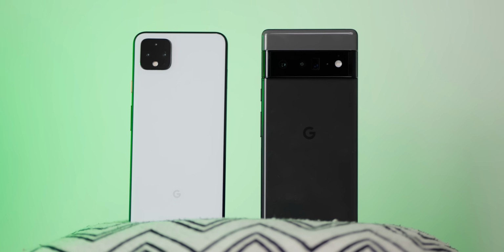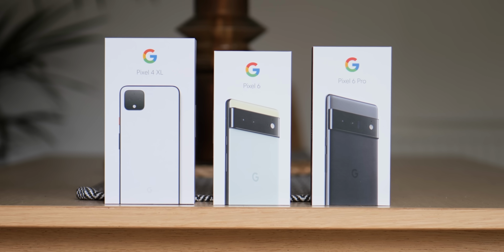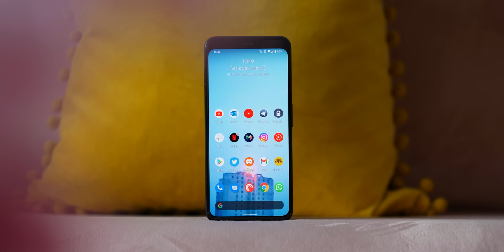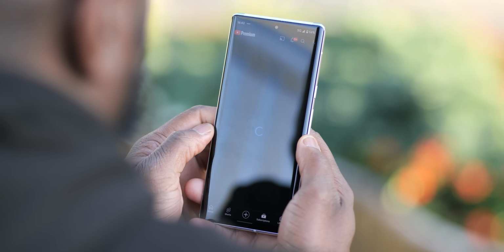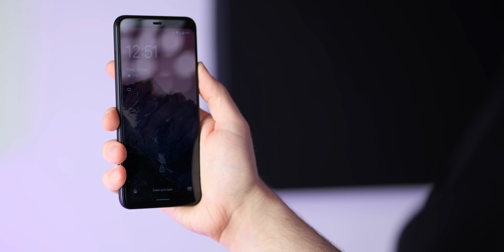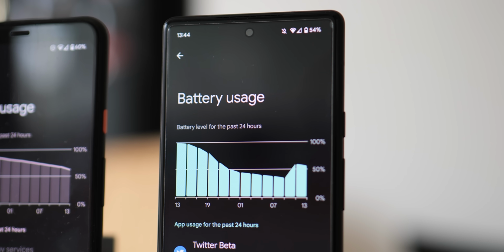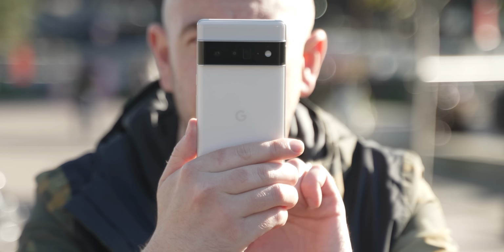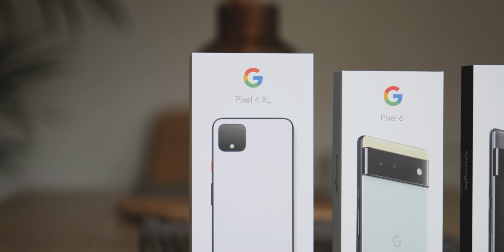Pixel 4 vs. Pixel 6: Powerhouse Pixel face-off!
Believe it or not, the Pixel 4 and Pixel 6 series are the two most POWERFUL Pixels! But should you upgrade?.

Get your own Pixel 6/6 Pro (but maybe not if you already have the Pixel 4)!